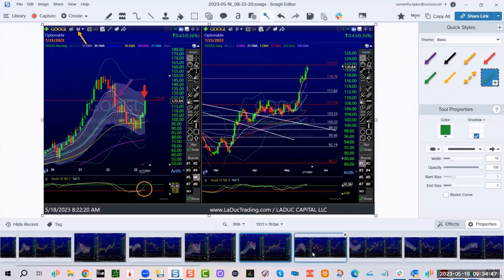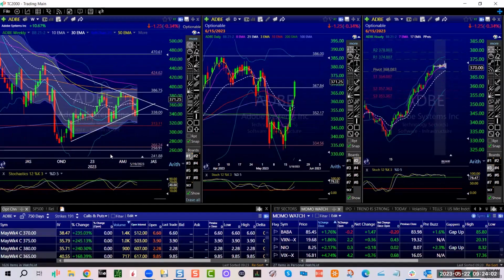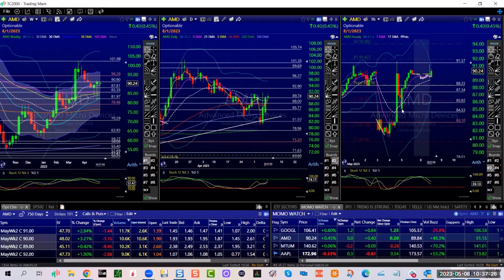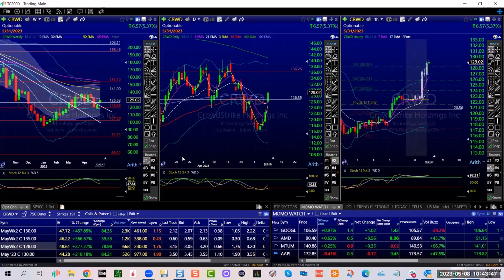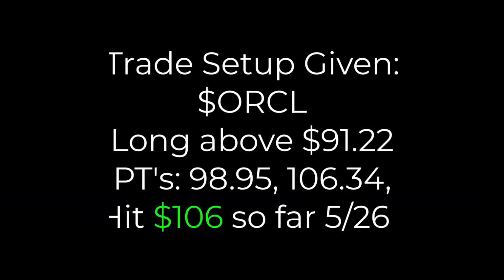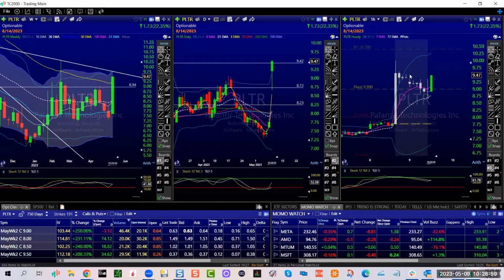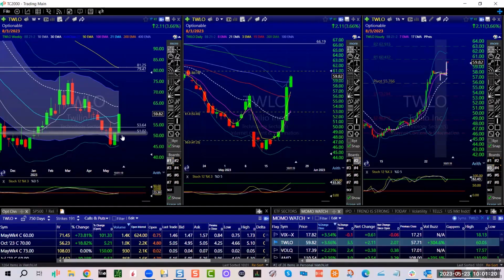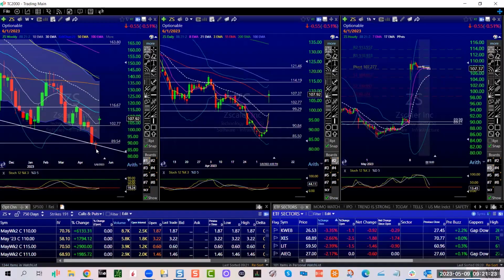Melt Up - Mash Up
LADUCTRADING YOUTUBE

Your next big catch is waiting for you and we will help you find it.

 Macro-To-Micro FishingCLUB
 MacroAdvisor EDGE
 TreasureHunters' COMMUNITY
 BigIdeas TREND
  RiskIndicator ALGOS

LaDucTrading Treasure Hunters' Discord COMMUNITY delivers affordable access for mostly newer traders wanting to safely learn from mentors who nurture in a platform that offers tremendous value from full-time traders who share their set-ups as they help members move along the learning curve more quickly.

LaDucTrading Macro-to-Micro Fishing CLUB delivers the most prescient market timing calls across all asset classes and time frames for experienced traders and active investors who want to elevate their knowledge and position for big trends, sector rotation and volatility squeezes in order to maximize out-sized returns.

LaDucTrading MacroAdvisor EDGE delivers customized Pro-to-Pro engagement for independent-thinking D.I.Y. investors, family offices and globally-managed equity and fixed income funds who want timely macro insights and complex market data interpreted into tradable context.